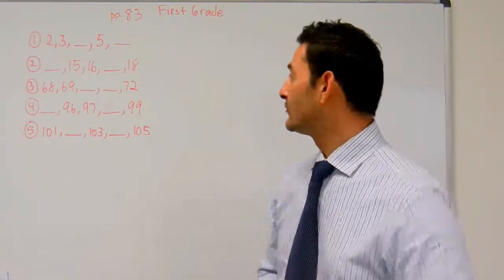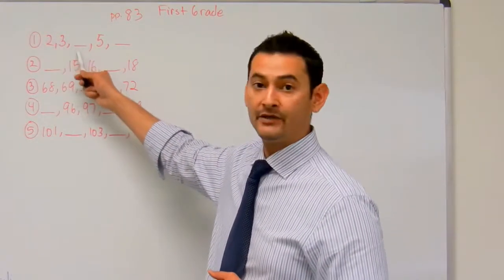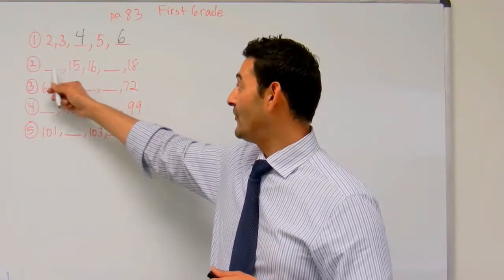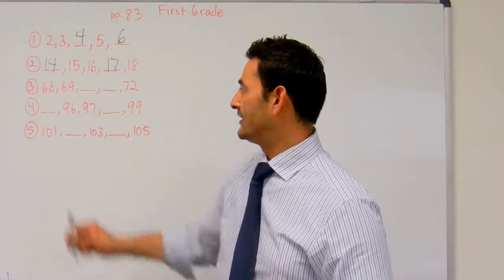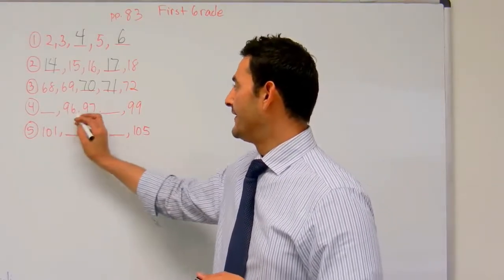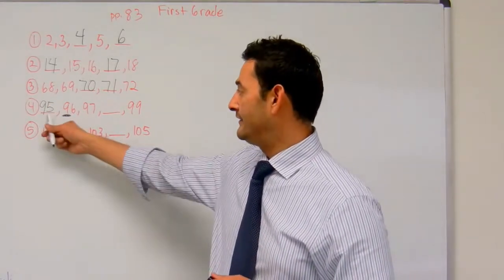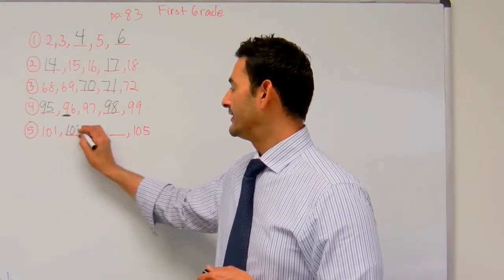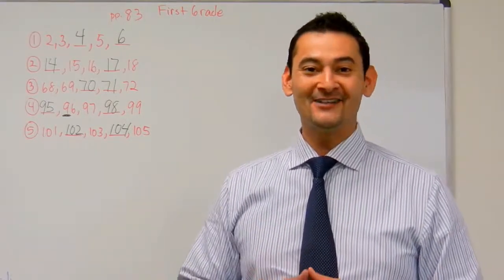First Grade Math: Finding the Missing Number in a Sequence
Common Core Math can be frustrating for both students and parents.  This is why Noel Morales, M.Ed. will help you understand what these new expectations are and how you can help your first grade child at home. In this video he will work with your child on 1st grade math: finding a missing number in a sequence.  Questions? Like what you see?